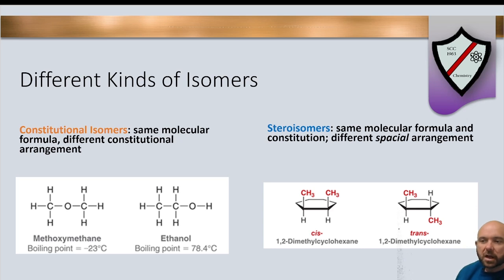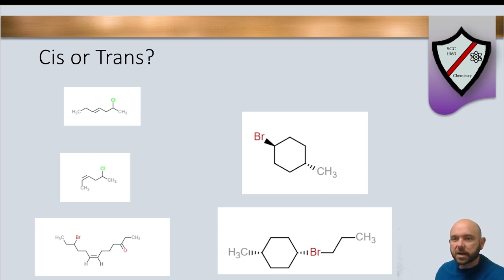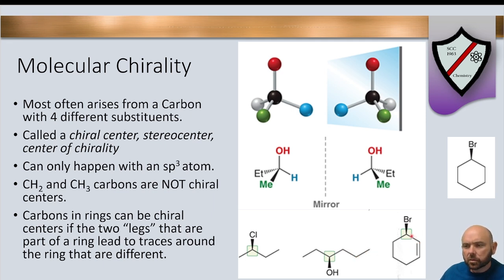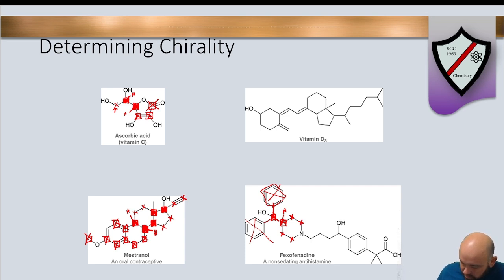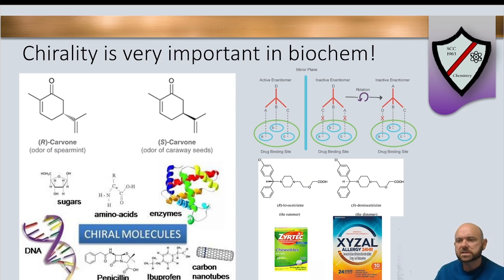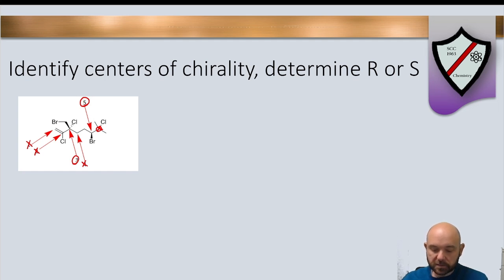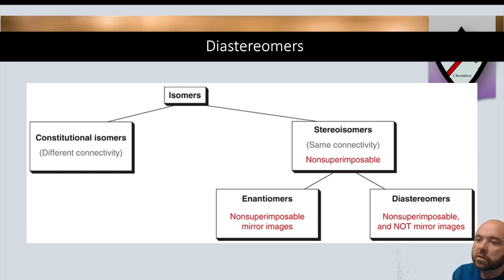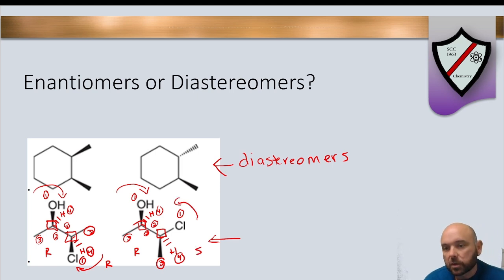Chapter 5 through diastereomers